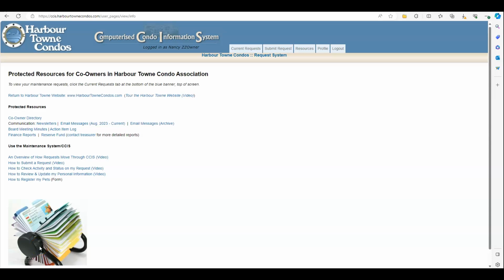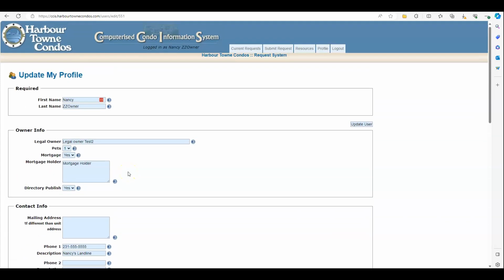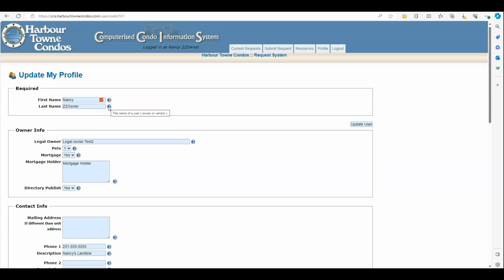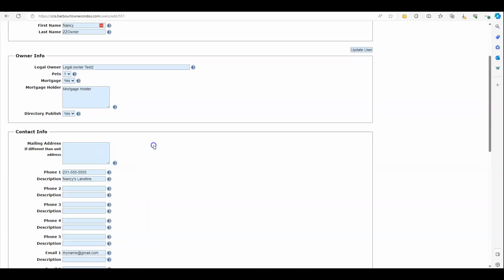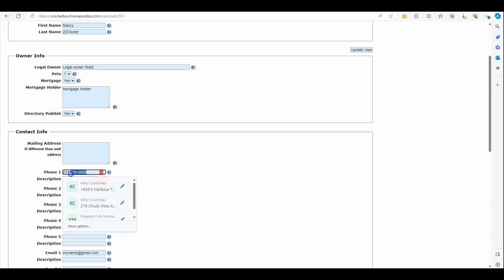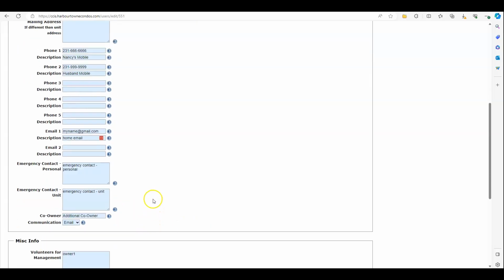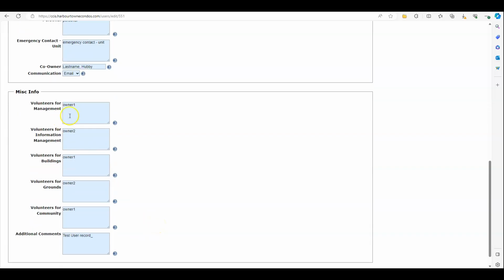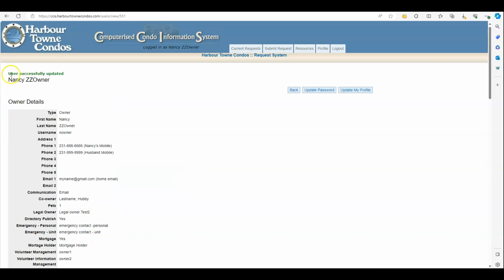Update User Profile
How to make changes to your profile in the CCIS (Online Maintenance System).